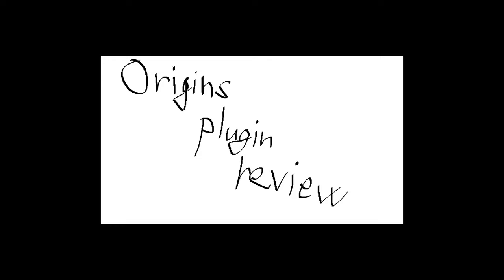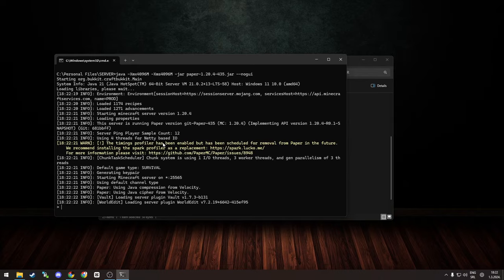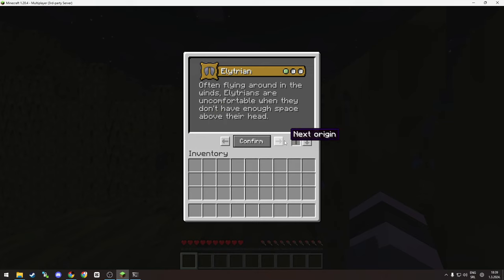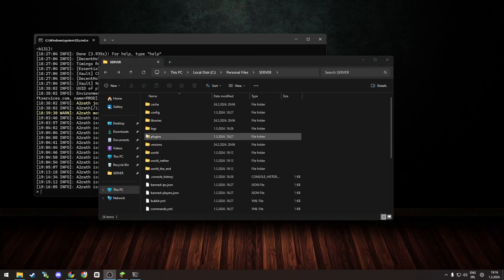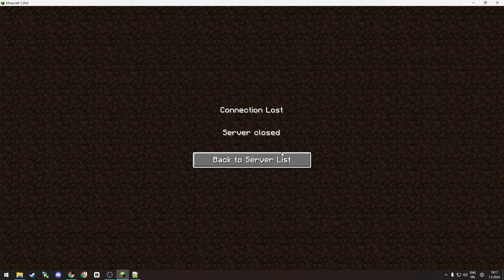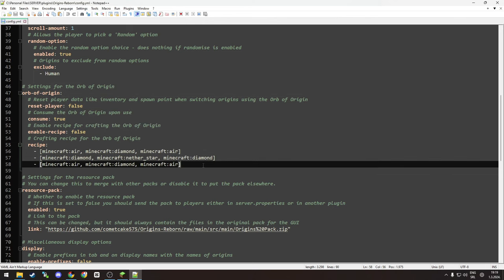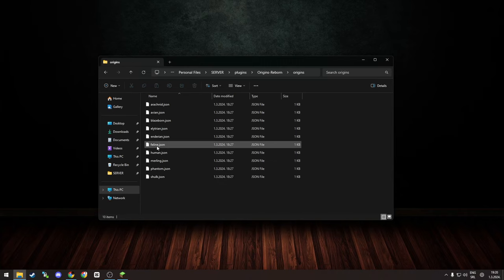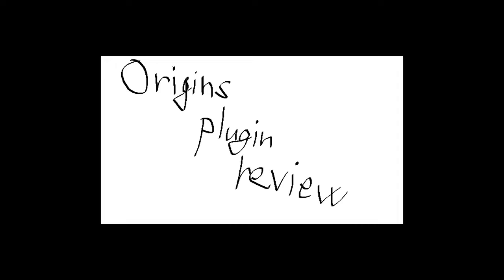Origins Reborn - Minecraft Plugin review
Today we are checking out Origins Reborn minecraft plugin, famous recreation of Origins mod for Forge and Fabric modpacks.

Spice up your server by letting your players pick their own origin from which there are next: Human (default), Arachnid, Avian, Blazeborn (nether spawn), Elytrian, Enderian, Merling, Phantom and Shulk.

Each origin has their own unique perks and cons so be sure to pick one that fits your playstyle best, origins can be change at any point by either using command (if enabled) or using item (if enabled and distributed to players by any means like voting crate, kits, etc)